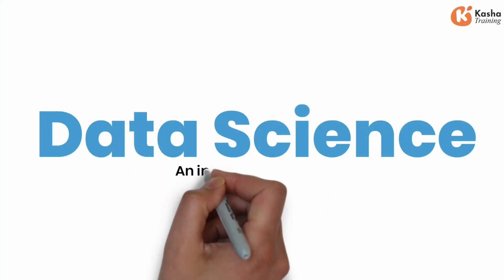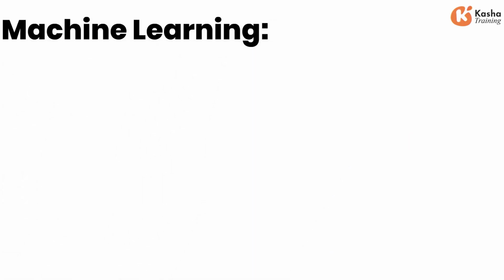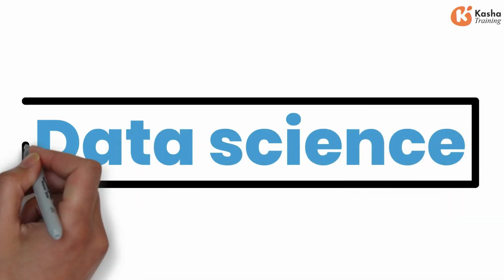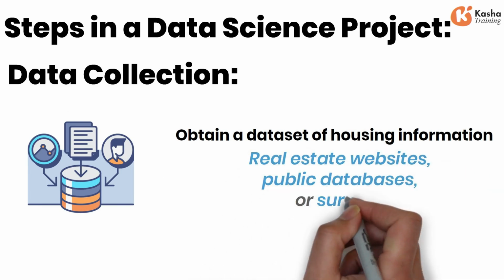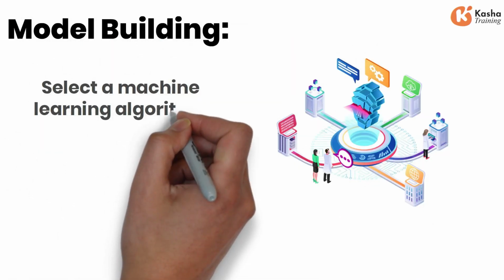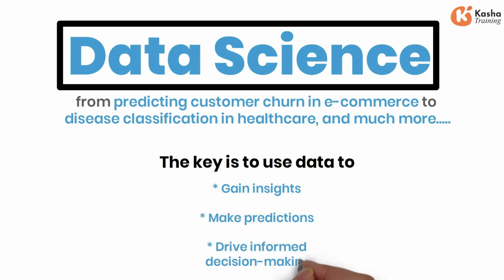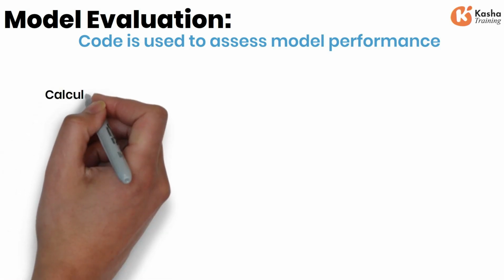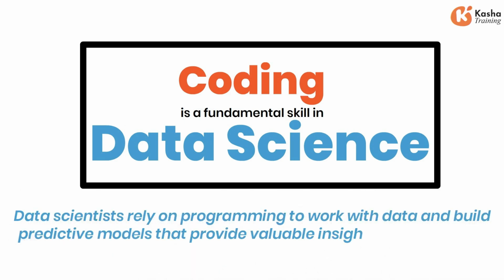"Transform Your Career with Our Data Science Online Course!"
Data Science training & Certification provided Online, from industry expert trainers with real time project experience.

Data Science Tutorial for Beginners | Learn Data Science Online | Data Science training - This is a video recording of a Live Webinar presentation by our Sr. Data Science Architect and trainer who is also a manager in handling Data Science Implementation projects.

Video Description:

👋 Hey data enthusiasts! Wondering how to kick-start your journey in the ever-evolving world of data science? Look no further! 🚀 Our comprehensive Data Science Online Training video is your golden ticket 🎟️ to mastering the art of data manipulation, analysis, and predictive modeling from the comfort of your own home.

• Data Science Fundamentals: Grasp the basics, from statistics to machine learning.
• Tools of the Trade: Become proficient in Python, R, SQL, and more!
• Real-World Projects: Apply your skills with hands-on exercises and real datasets.
• Machine Learning Techniques: Dive deep into algorithms and their applications.
Whether you're a beginner looking to make a career switch or a professional aiming to upgrade your skills, this video is tailored just for you! 🌟
📆 Structured Learning Path
We take you through a meticulously designed curriculum meant to build your knowledge and skills progressively. No prior experience? No problem! Our beginner-friendly modules will help you catch up at your own pace.
Get lifetime access to the course materials, and as the field of data science evolves, so will your content! Stay always updated with the latest tools and techniques without any additional cost.

Why Choose Our Online Training?

• 🎓 Expert Instructors: Learn from industry leaders!
• 📝 Flexible Scheduling: Learn anytime, anywhere!
• 🌍 Global Community: Join a network of like-minded learners and professionals.
📊 Turning Data into Insight
By the end of this training, not only will you be able to understand complex data, but you'll also gain the ability to transform this data into actionable insights and strategic decisions. Data science is not just about crunching numbers; it's about making data-driven decisions that can lead to real-world impacts!

🔥🔥 In this video, you will learn (Data Science) as a part of Data Science Training.

00:00 Introduction
00:15 Data Science
00:42 Data Collection
01:27 Statistical Analysis
01:30 Machine Learning
01:59 Big Data Technologies
02:23 Data Engineering
03:21 Example of Data Science
03:50 Steps in a Data Science Project
04:30 Exploratory Data Analysis (EDA)
05:13 Model Building
05:44 Model Tuning
05:58 Monitoring
06:37 Is Data Science a Coding?
06:59 Data Preprocessing
07:25 Feature Engineering
07:59 Deployment
08:26 Monitoring and Maintenance

💡 Ready to become a Data Science Pro?

• Step 1: Click that LIKE button if you find data fascinating! 👍
Remember, your path to becoming a data scientist is just a click away. Start your training today, and unlock the limitless opportunities that data science has to offer. Let’s decode the data together! 🔍📈

JOIN US NOW and transform your future!